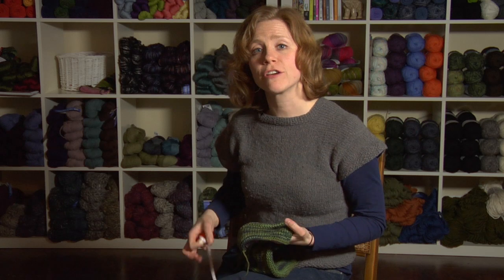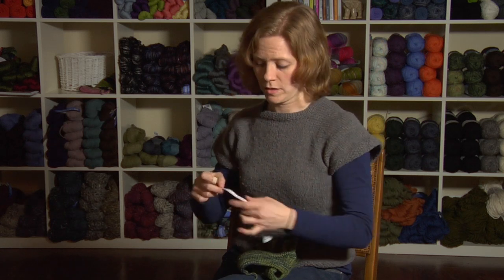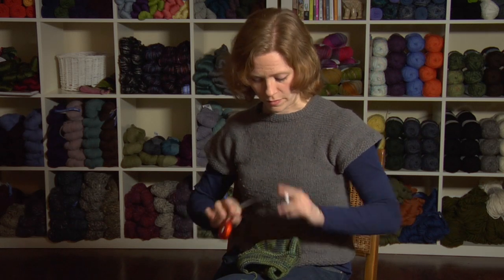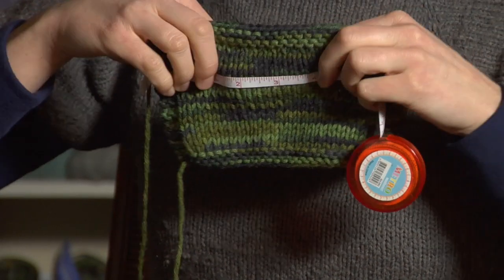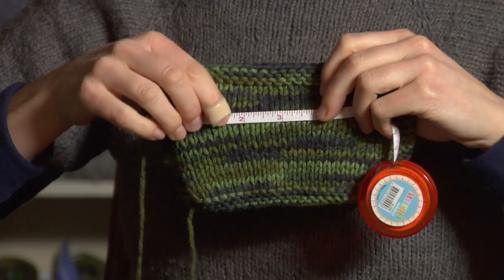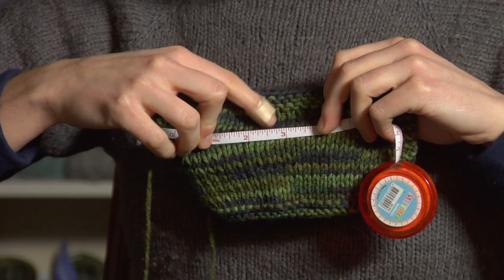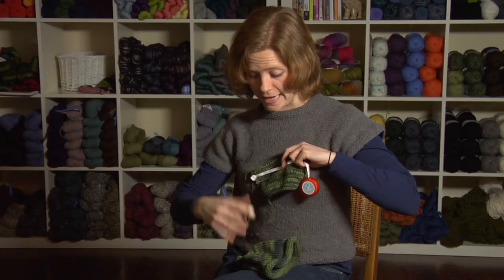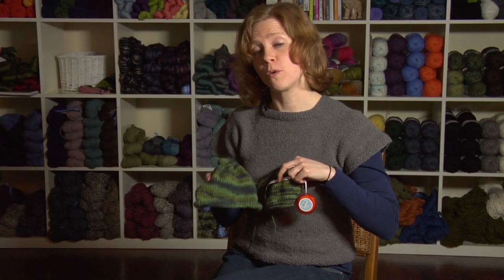Standard Sizes for a Knitted Hat for Children : Knitting Hats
Knitted hats for children are commonly in one of a few standard sizes. Learn about standard sizes for a knitted hat for children with help from a yarn store owner and crafty lady in this free video clip.

Series Description: Knitting hats serves a wide variety of different purposes - it can be a stress reliever, a way to pass the time or even a way to really get creative and show the world what you're made of. Find out all you need to know about knitting hats with help from a yarn store owner and crafty lady in this free video series.